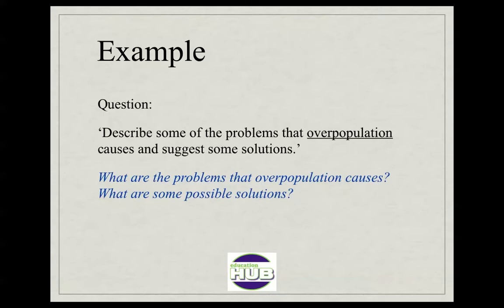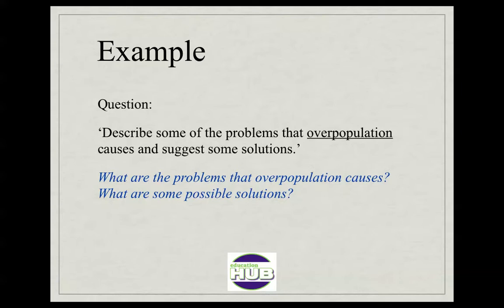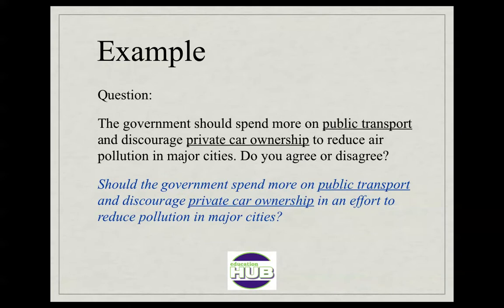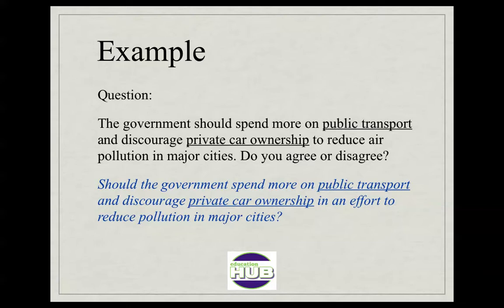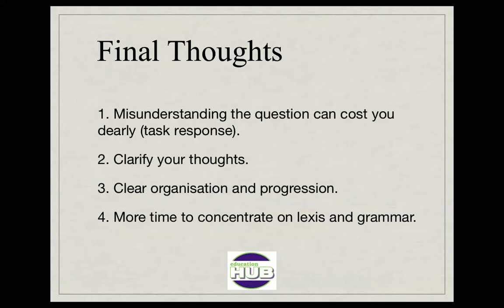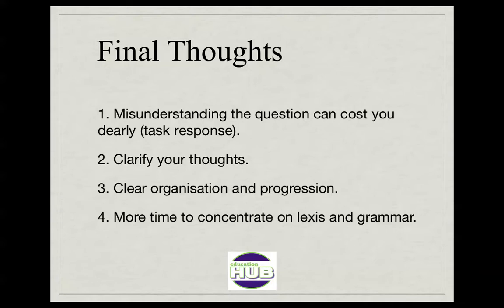IELTS Essays - Understanding the Question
Here is a video discussing the importance of understanding IELTS essay questions.